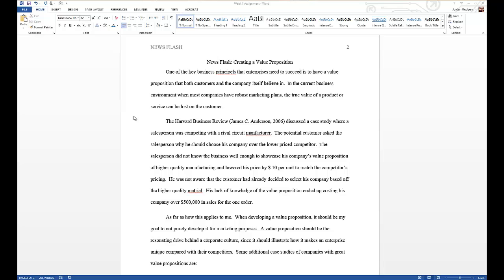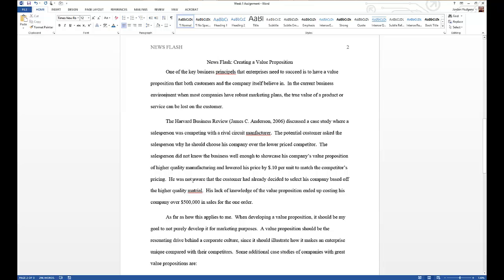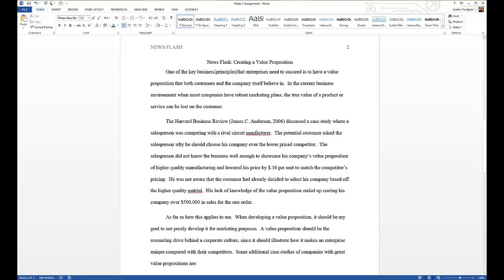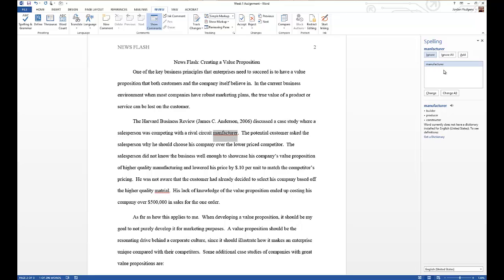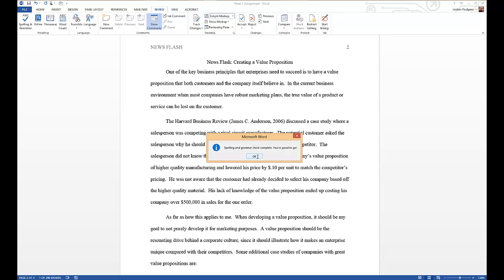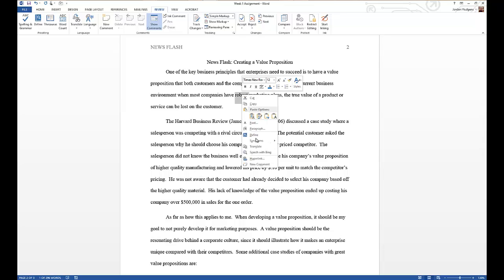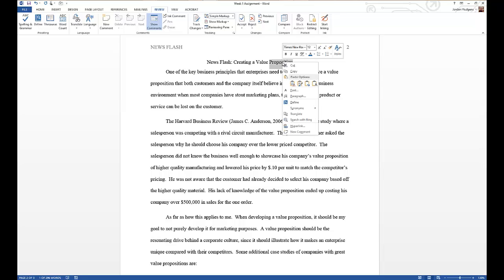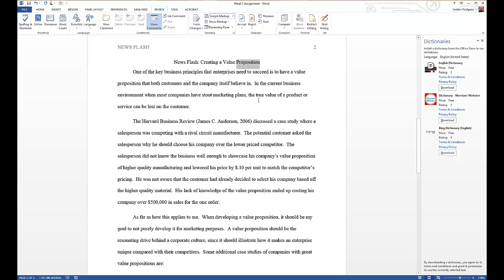How to Perform Spell Check in Microsoft Word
This is a very basic tutorial on how to run the spell check function in Microsoft Word, along with utilizing the built in synonym finder and dictionary.